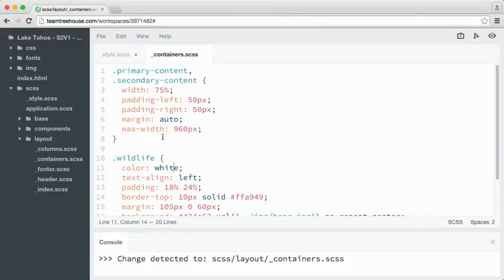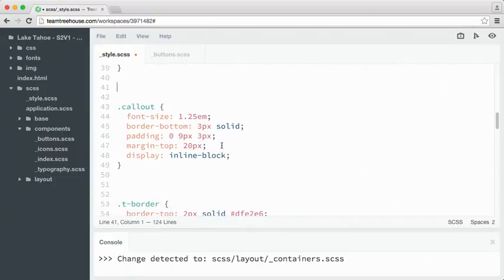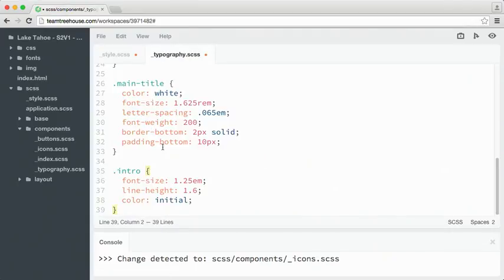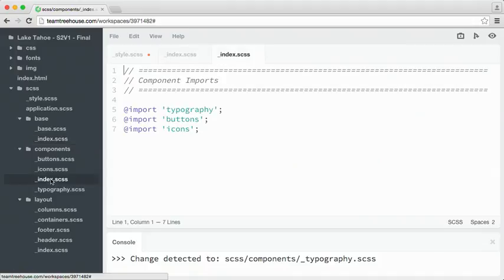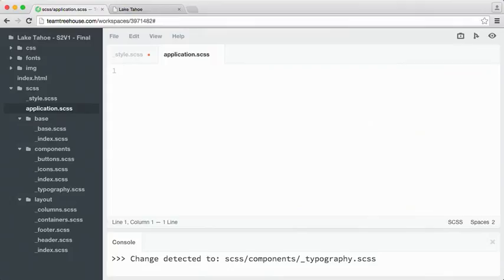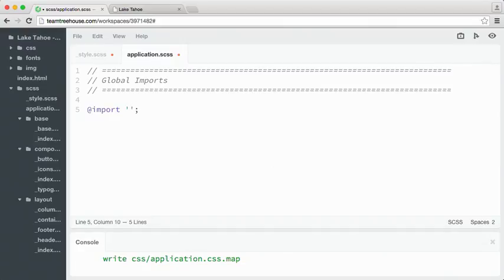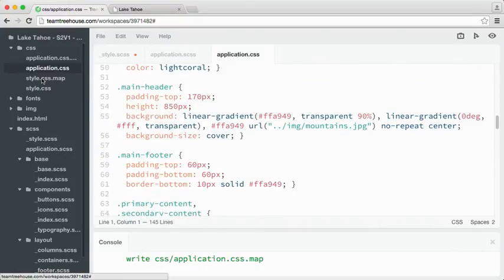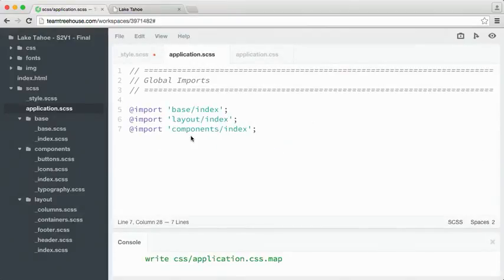Finishing and Importing our Partials